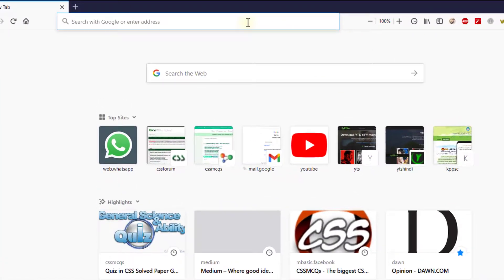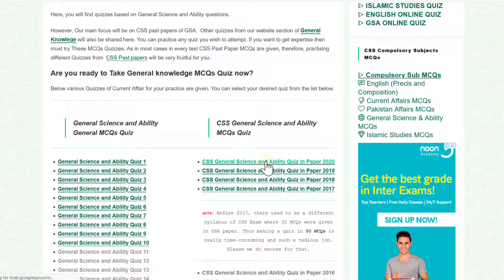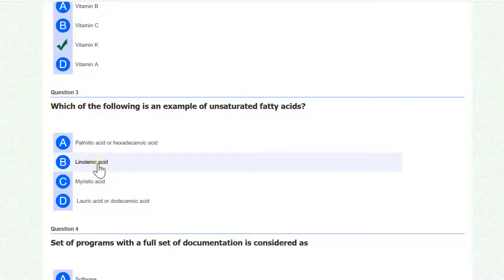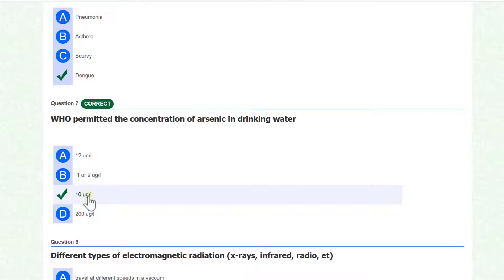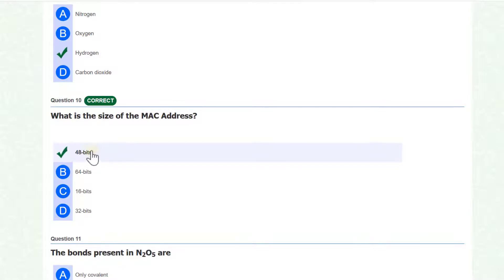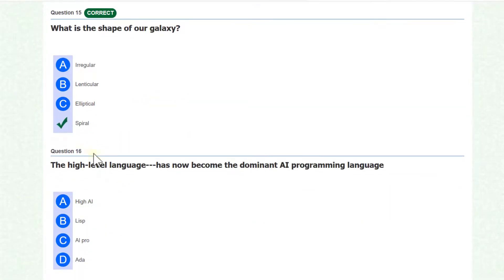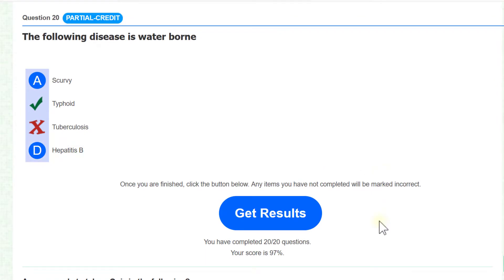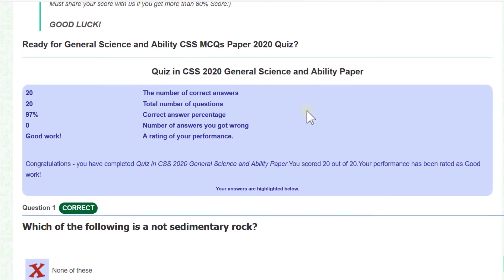CSS Solved MCQs of General Science And Ability GSA 2020 | CSS MCQs 2021 | CSS GSA MCQs Past Papers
General Science And Ability GSA CSS Solved MCQs 2020 | CSS Past Paper Solved MCQs | CSSMCQs.com

Visit for GSA SOLVED CSS 2021 MCQS
Quiz in CSS Solved Paper General Science and Ability GSA 2021

Here, you will watch General Science And Ability GSA CSS Solved MCQs 2020 from CSS Past Paper Solved MCQs given by CSSMCQs.com

If you also want to take an online quiz of GSA CSS 2020, then visit

Here, you can take a Quiz in CSS Solved Paper General Science and Ability GSA 2020.

Quiz​ Instructions

    - Same as CSS Paper, there are 20 Multiple Choice Questions (MCQs) to solve in 20minutes for each CSS MCQ test.
   -  Every time you start the test, the question number and the answer to the questions will change randomly.
    - Practice each quiz test many times until you get a 90% score(i.e 18 MCQs correct).
    - At the End of the Test, you will see CORRECT answers and your Test Score, Percentage and Rating etc.
    - After finishing your Test you will get all the Correct answers and explanation of difficult MCQs too.
    - Please note that for this QUIZ ALL questions are taken from CSS General Science and Ability 2020 CSS paper.
    - Therefore, question words and options might be different but the nature of the MCQs are maintained the same.
    - If you find any error and you sure that the given answer is or explanation is NOT correct. Comment in the box below with authentic source.

    Must share your score with us if you get more than 80% Score:)

Tags used:
css 2020 solved mcqs,
css 2020 gsa paper,
gsa css paper 2020 mcqs,
gsa css mcqs,
gsa css paper 2020 solved,
css general science paper 2020 solved,